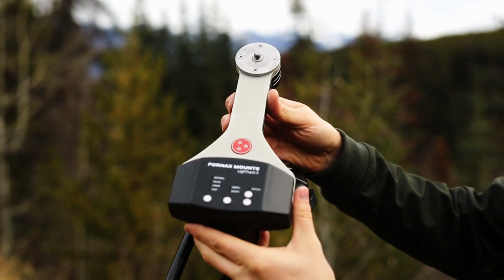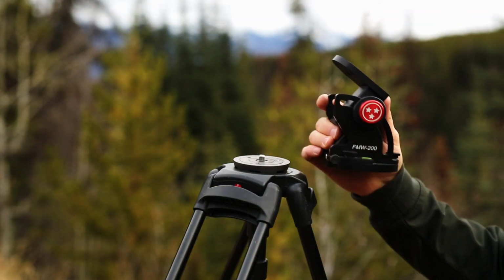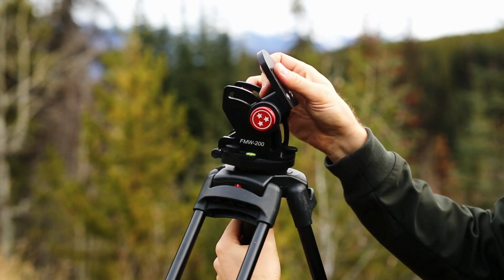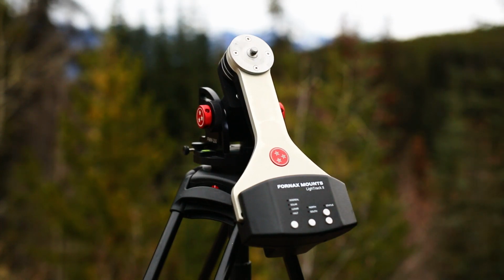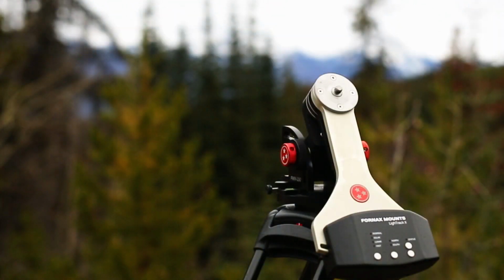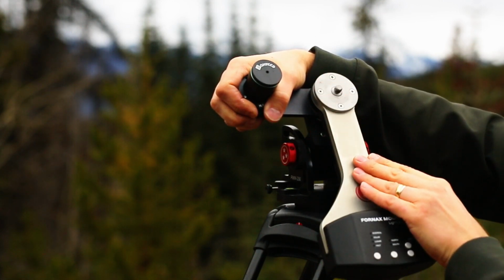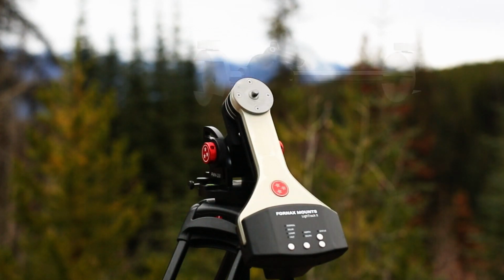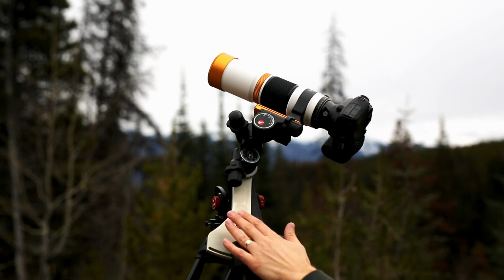LighTrack II Overview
In this video we explore the Fornax Mounts LighTrack II and all the ways you might wish to set it up. Some of the equipment we demonstrate is the Fornax wedge, geared tripod heads, the Fornax illuminated polar scope, the QHYCCD Polemaster, tripod ball heads, accessory bars, the Fornax counterbalance kit, and more.